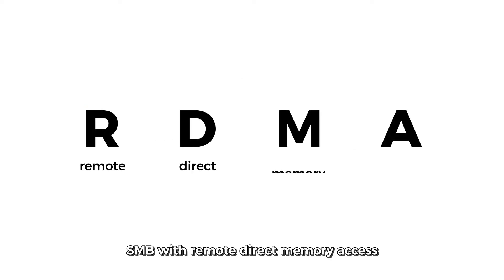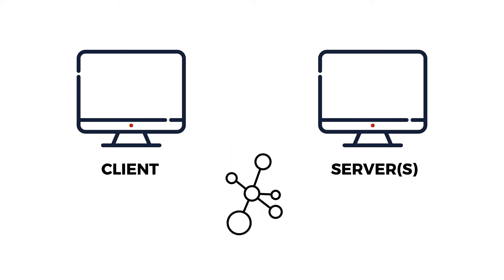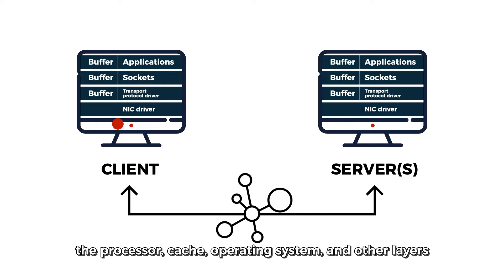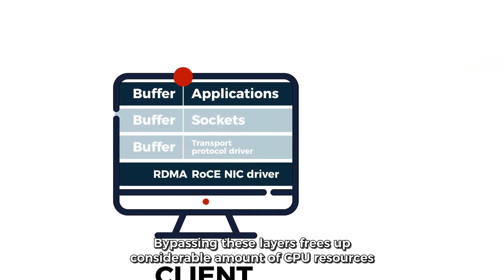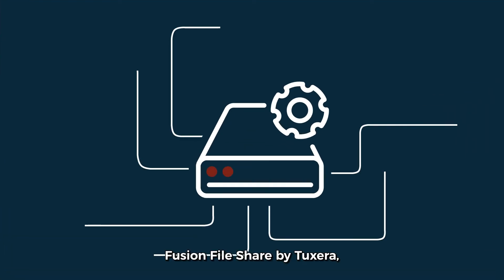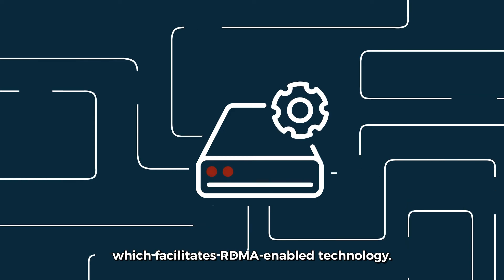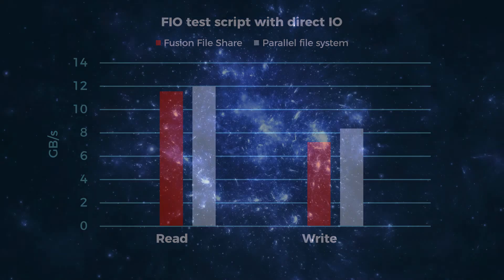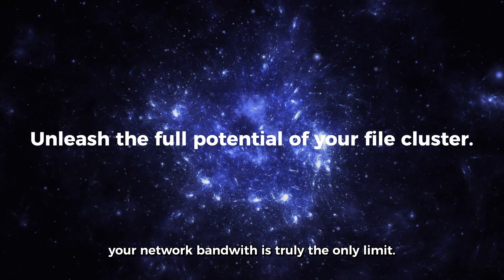Reduce data transfer bottlenecks with RDMA-enabled Fusion File Share SMB server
What is RDMA and why do you need it? Remote direct memory access – or RDMA – allows networked computers and servers to rapidly exchange data in the main memory. Fusion File Share by Tuxera, our advanced enterprise SMB implementation, is the first of its kind to use SMB direct, which facilitates RDMA-enabled technology. Learn more about RDMA in this video, and how it reduces data transfer bottlenecks.

Fusion File Share by Tuxera is a high-performance, scalable, and highly reliable alternative to other SMB server implementations. Find out more about Fusion File Share by Tuxera